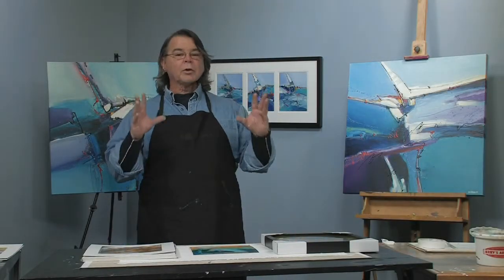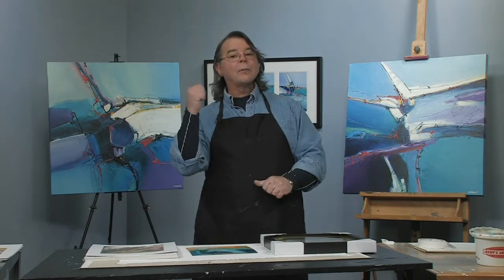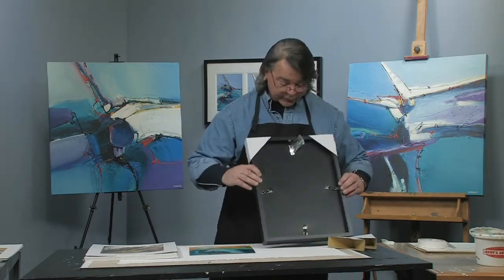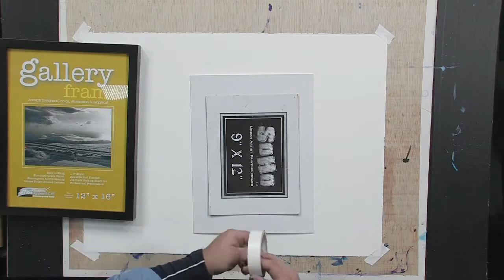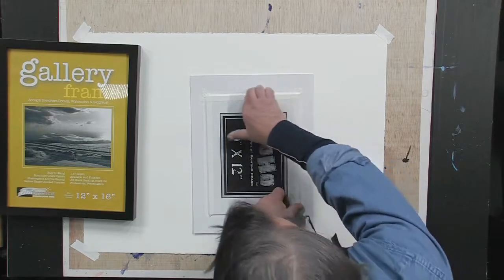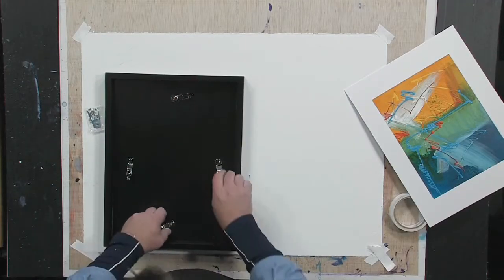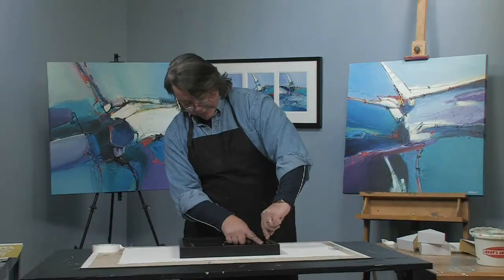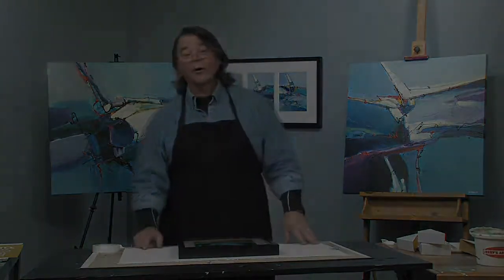Quick Framing for Artists With Joe DiGiulio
Artist Joe DiGiulio demonstrates how to easily and economically frame your artwork using Gallery frames.